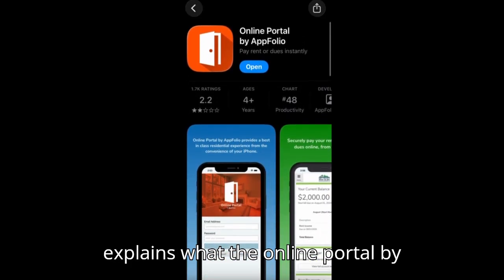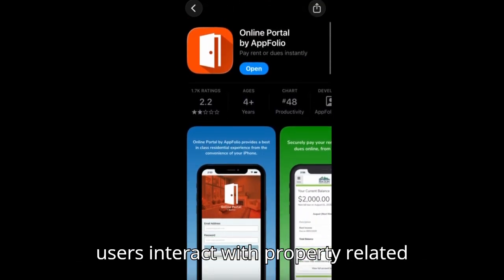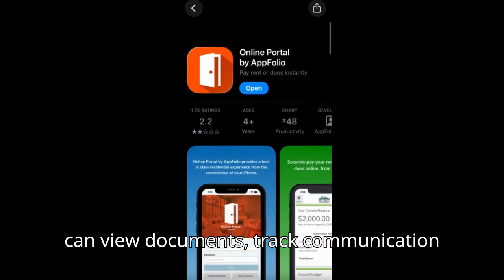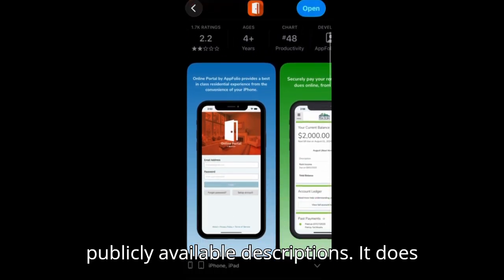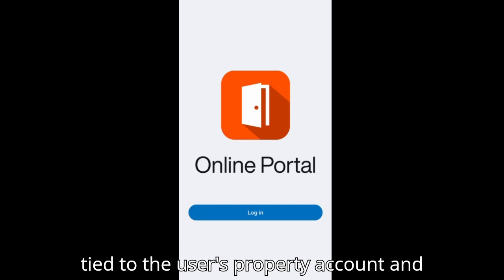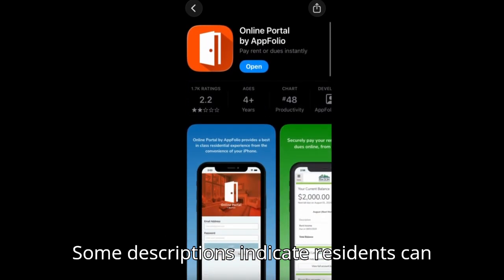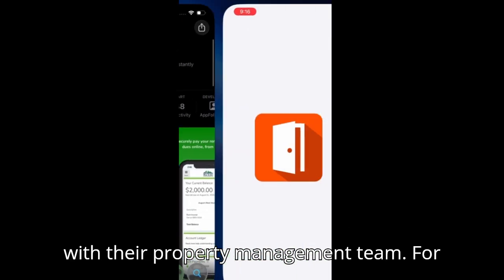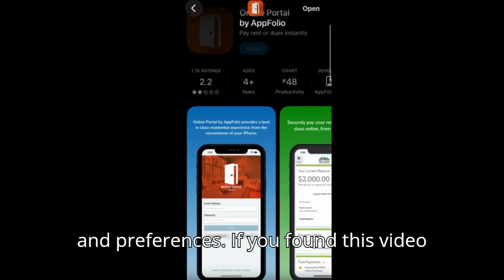Online Portal (by AppFolio) App Overview - What to Expect?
This video explains what the Online Portal (by AppFolio) app is, how it’s positioned, and what property management and resident features are officially documented.